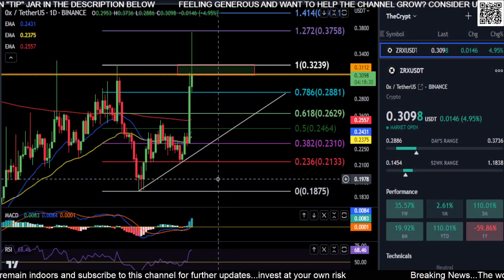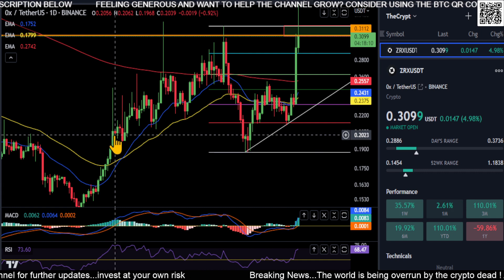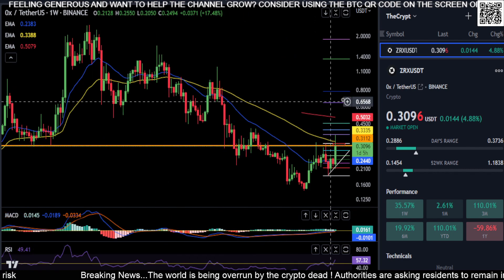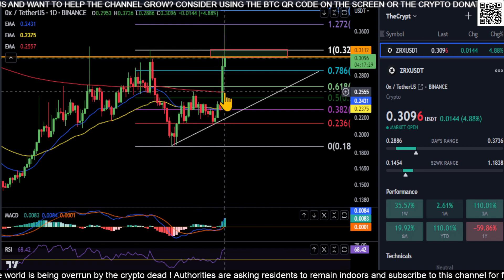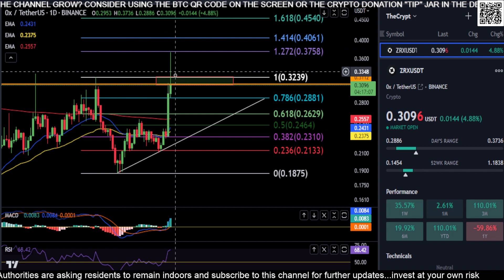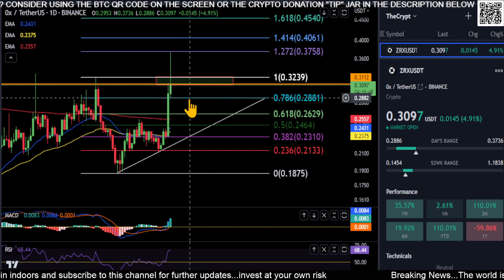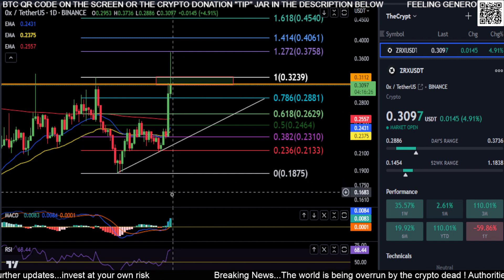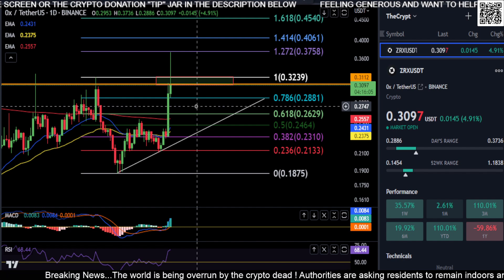ZRX-OX Token Price Prediction-Daily Analysis 2022 Chart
BTC: bc1qw3adfpuvg7cfhd0jyyts2jvuajaxu95nn573hv
SOL: 44NL8gcrZETMRqFj9xnMPZHVwELxLyxmmK3FUPxDnVsZ
LTC: LTBUnGhoFuAXfrD8kfCC3qsSnfp4tJHMgn
ETH: 0x616609C931f3229Efc549e0D0c2C4C5cD0F2709a
XRP: rwD6AgLipjKmKeZGkvHJuFFbMZpqWKSVLM
ADA: addr1qx0llp4ty4kpm84cfgj9ntq2uk5qcz2jf8fvmctkf5cfyr5ll7r2kftvrk0tsj3ytxkq4edgpsy4yjwjehshvnfsjg8qda83tw
Shiba Inu: 0x616609C931f3229Efc549e0D0c2C4C5cD0F2709a
Link: 0x616609C931f3229Efc549e0D0c
2C4C5cD0F2709a
ATOM: cosmos1lqlqcgjr7ywp3858sujkyuma8lx77p4h7y6ktz
ETC: 0x31D73a2f20ea74c9ee3cf73C66cD727478c5b5BF
DOGE: DSMs4xc1KYHDSdFoDk9aA1RMQEK5LdCGkD
TRX: TM8dMJ7NvS1KRqjSSNkKAy9wxP5u3bohMk
APE: 0x616609C931f3229Efc549e0D0c2C4C5cD0F2709a
GALA: 0x616609C931f3229Efc549e0D0c2C4C5cD0F2709a